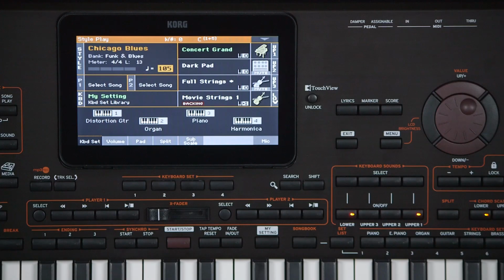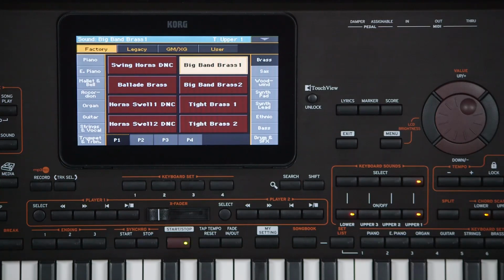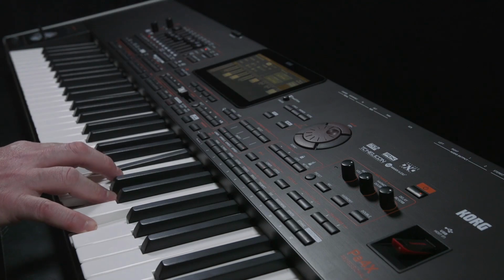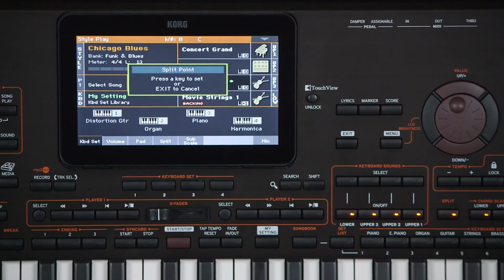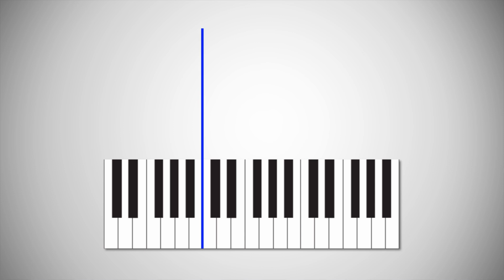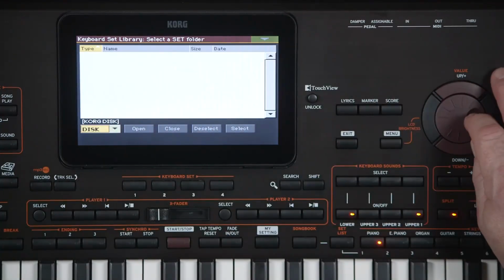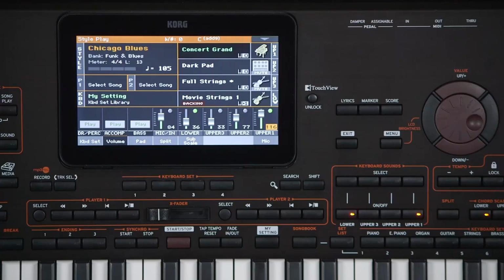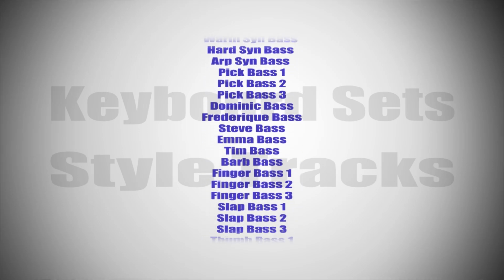CAF Inneo BM3 Video Manual Part 2: Sounds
Mega Man 3 Hard Man Defeated Bomb Man Rescued Turn Off Your PC Wearing On Black Raincoat, Black Rain Pants With Underpants And Cherry Blossom Pink Rain Boots It Romania, Bucharest, Subway Train Ride from Pacii to Preciziei, 1X Elevator

Eileen's Brother Matilda Roberts Kelsey Pokoly Heads wears a pink shirt with a white collar and blue skirt. she wears red flats.
Pa4X Video Manual Part 2: Sounds